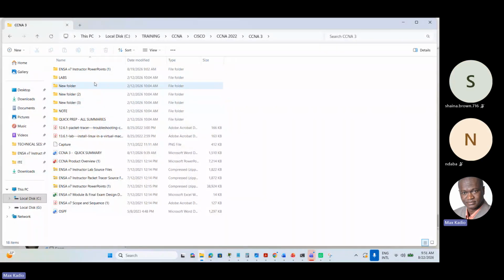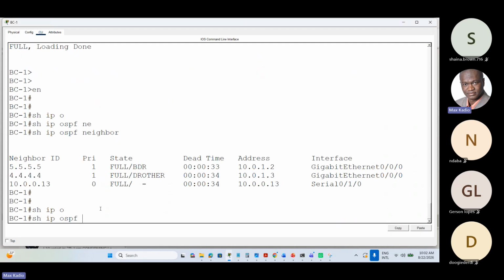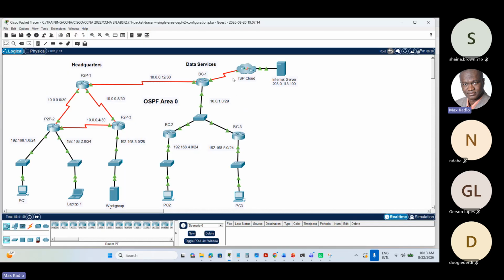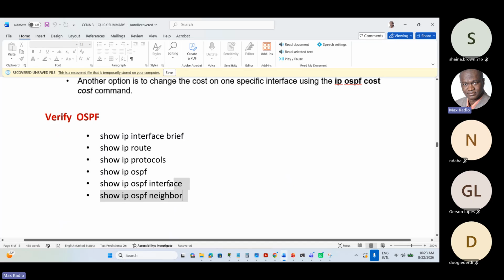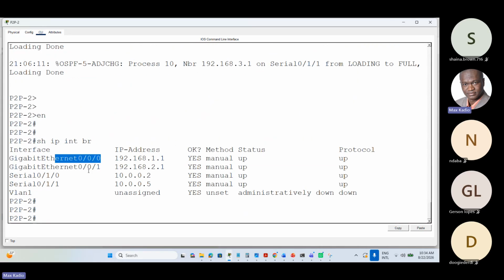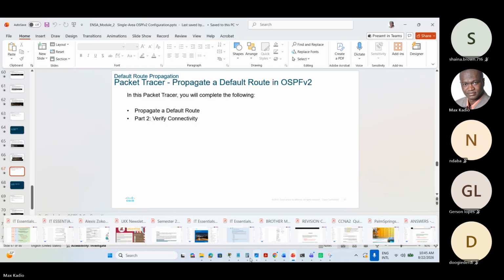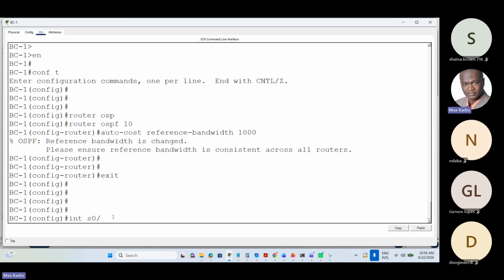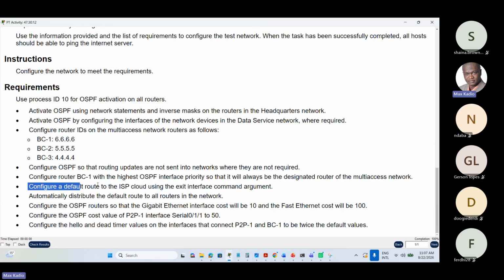CCNA3 OSPF Lab 2 7 1